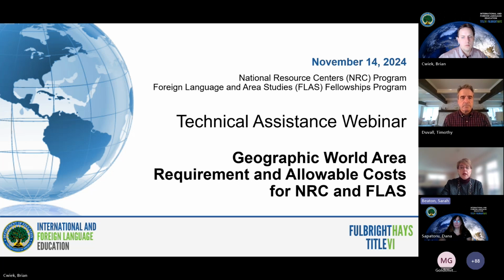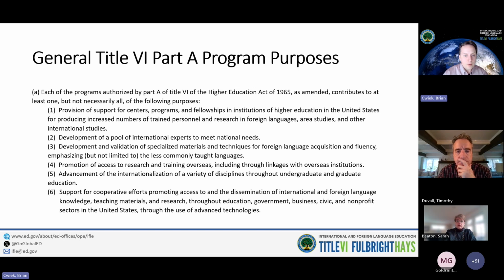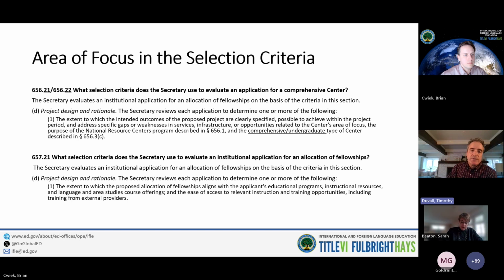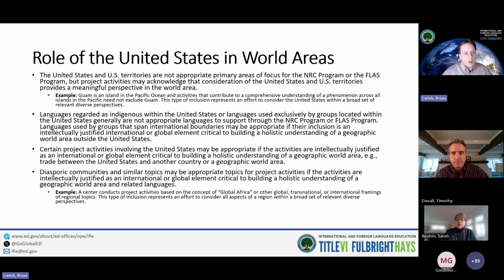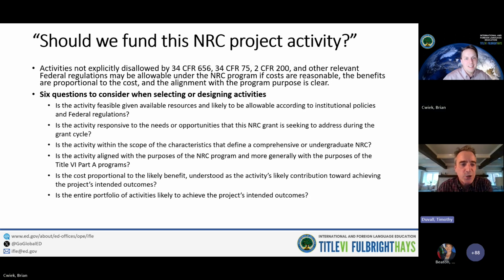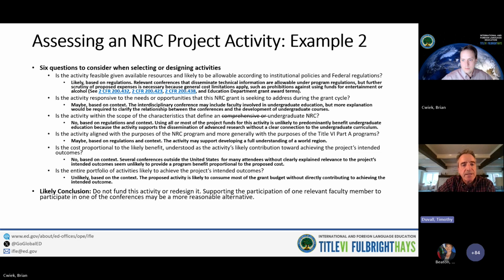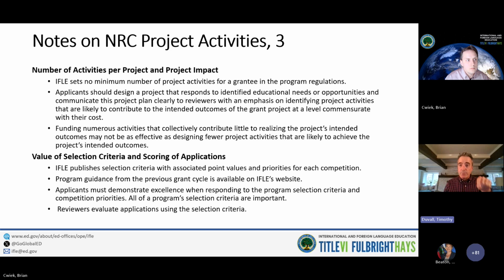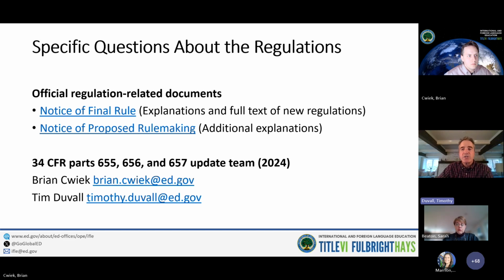Webinar: Geographic World Area Requirement and Allowable Costs for NRC and FLAS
This presentation provides an overview of Geographic World Area Requirement and Allowable Costs for the Title VI National Resource Centers (NRC) program and Foreign Language and Area Studies (FLAS) fellowships programs.

↓↓↓↓↓ TIMESTAMPS ↓↓↓↓↓
00:04:31 Overview
00:07:53 New Geographic Requirements
00:15:10 Implementing New Requirements
00:29:23 Allowable Costs and Activities
01:03:18 Contact Information for Questions

••• December 12, 2024 @ 2:00 pm ET
FY 2026 Selection Criteria for NRC and FLAS
to REGISTER for the December 12 webinar

••• January 23, 2025 @ 2:00 pm ET
FLAS Eligibility and Administrative Planning Considerations
to REGISTER for the January 23 webinar

Form to submit questions relating to any of the upcoming webinars listed above